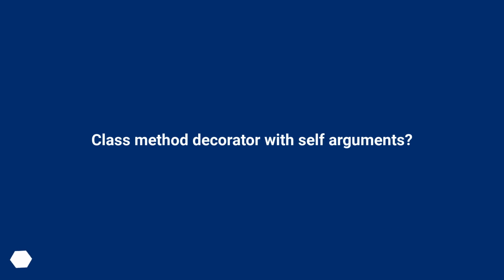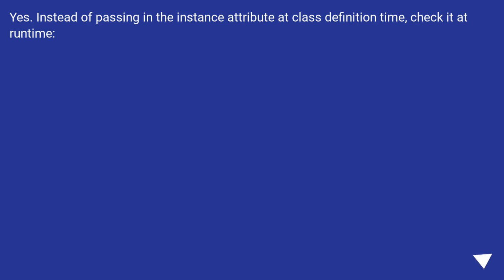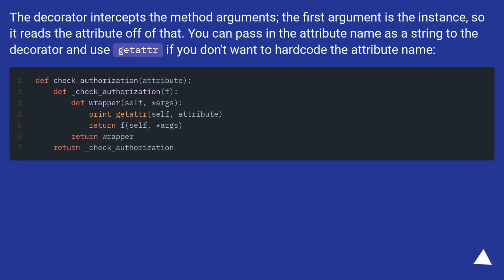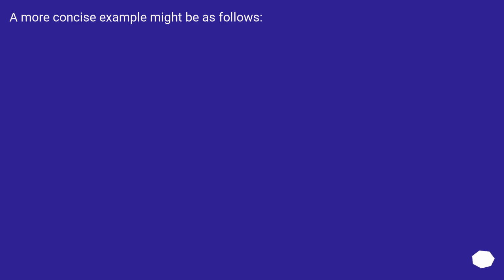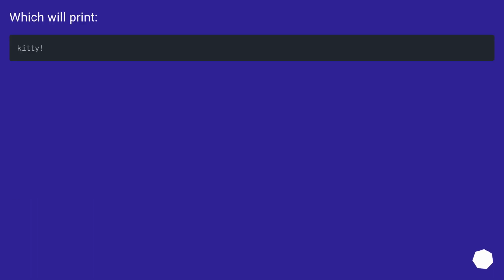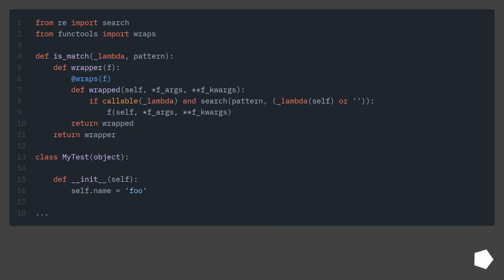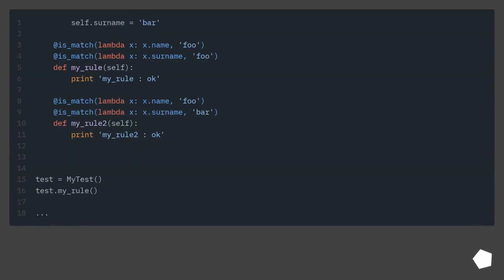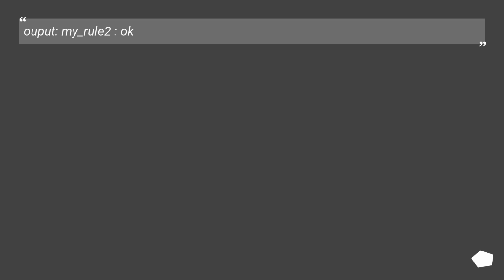Class method decorator with self arguments?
Chapters
00:00 Question
00:31 Accepted answer (Score 321)
01:24 Answer 2 (Score 98)
01:57 Answer 3 (Score 48)
02:40 Answer 4 (Score 13)
03:25 Thank you